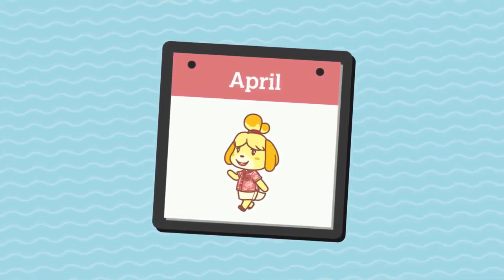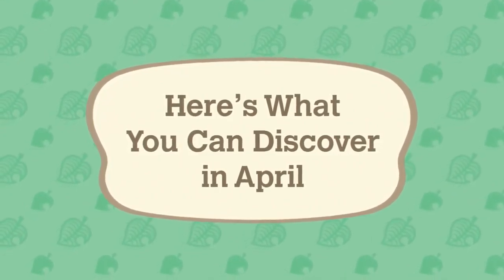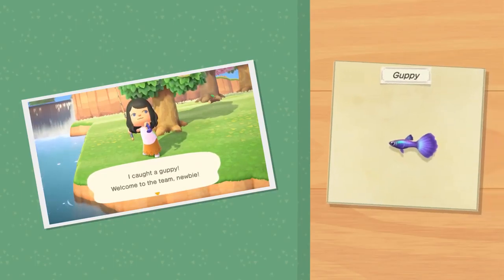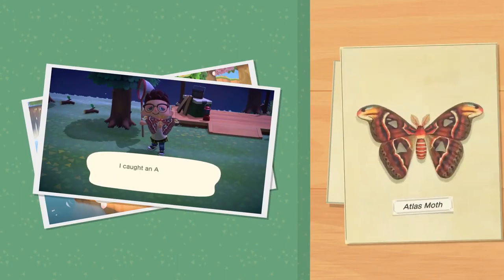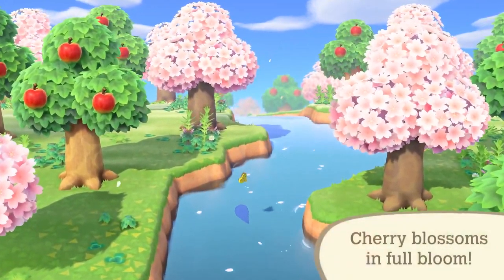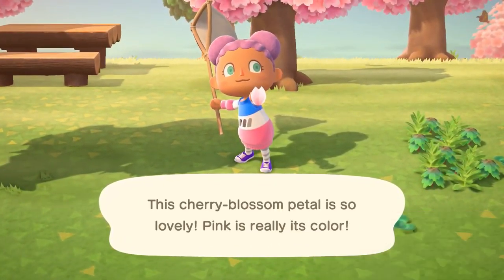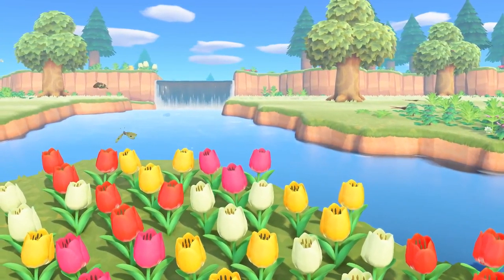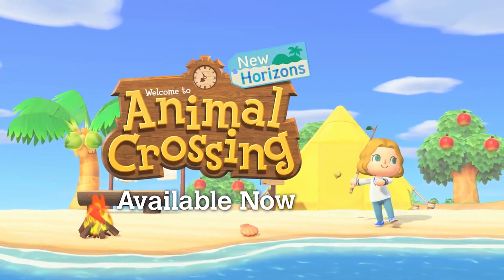Animal Crossing New Horizons - Official Exploring April Trailer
Flores de cerejeira, itens sazonais para festas de formatura e muito mais chegam em abril para os jogadores de Animal Crossing: New Horizons 'Northern Hemisphere. Assista ao trailer para ver o que mais há para descobrir em sua ilha durante este mês.